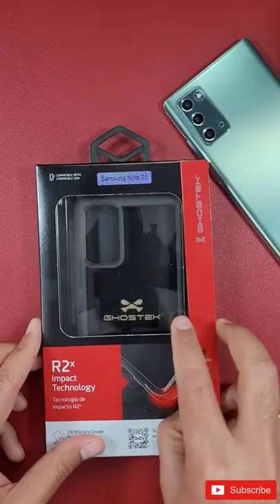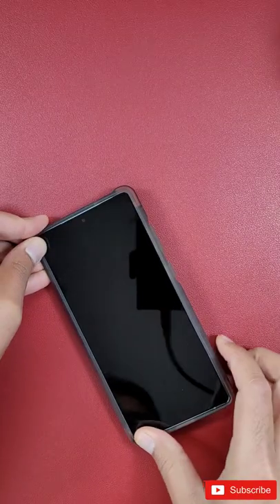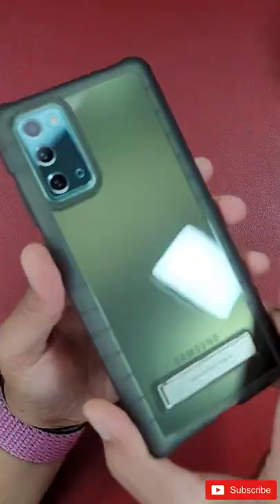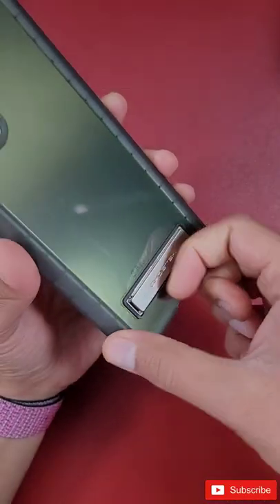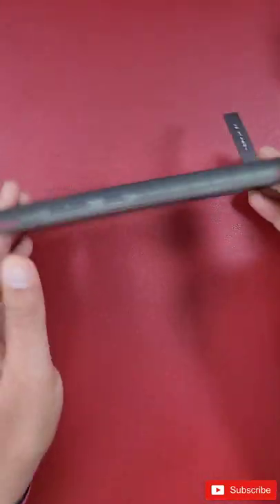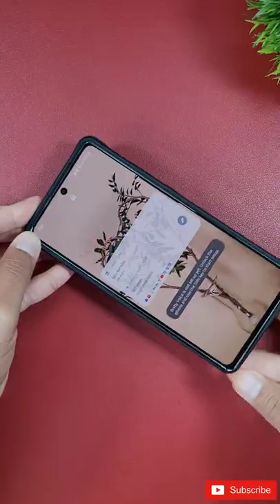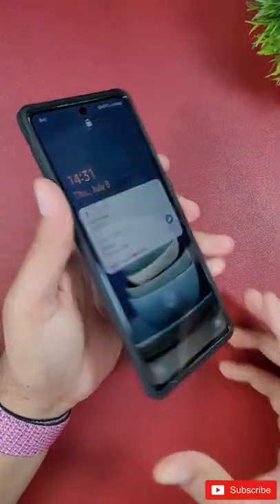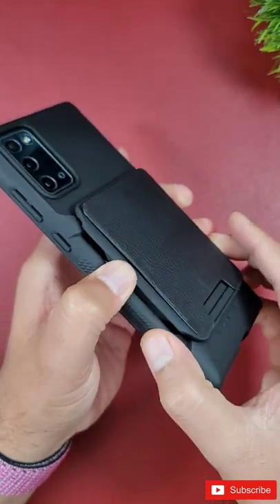These Cases for Note 20 are Stunning! Which one do you like?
This is a short demo of Ghostek Cases for Samsung Galaxy Note 20 smartphone. Ghostek cases are stunning they have a line up cases like Ghostek Covert, Ghostek EXEC, Ghostek Atomic slim, Ghostek Iron Armor, Ghostek Nautical & in this video I have shown all of them under one min.
Comment down bellow which one is your favorite case.

✳️CHECK OUT HOT 🔥 DEALS FOR  GHOSTEK & ITS ACCESSORIES :
🔹Ghostek Amazon Store
🔹Ghostek Note 20 Ultra & Note 20 Cases